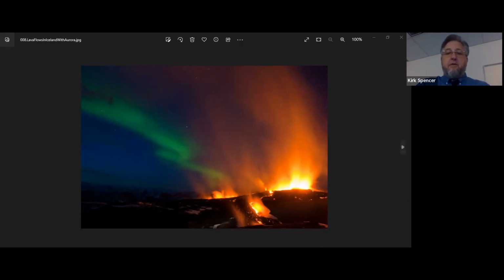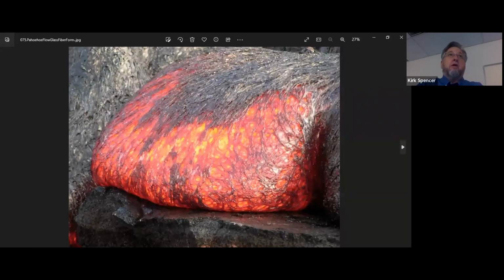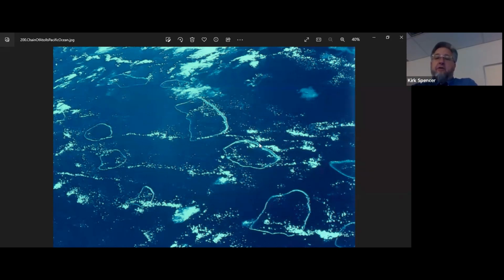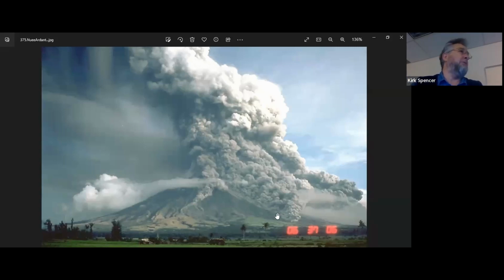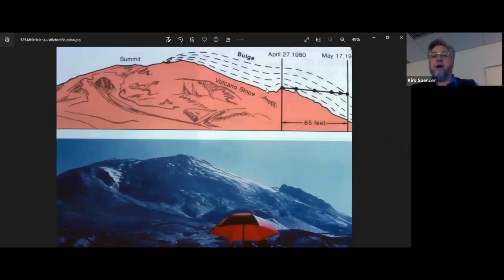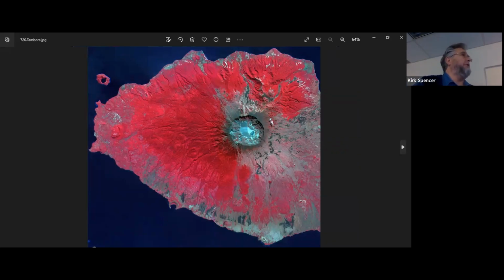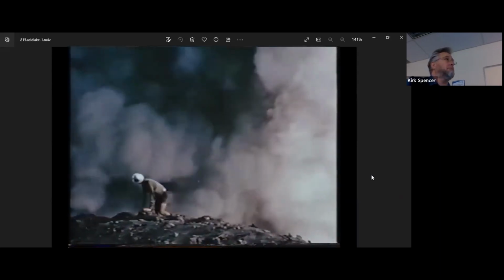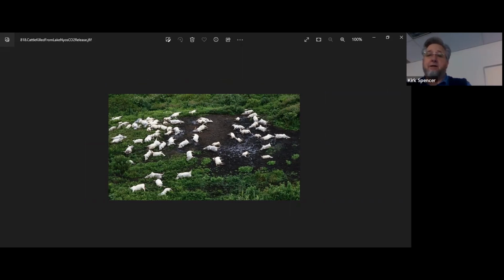14 Zoom Lecture Volcanoes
Volcanoes, Shield Volcanoes on Hawaii, Strata Volcanoes, Composite Volcanoes, Mt. St. Helens,